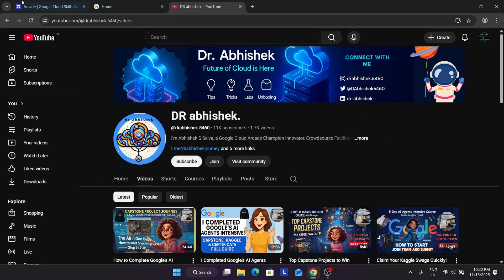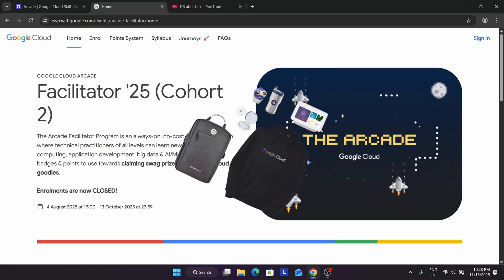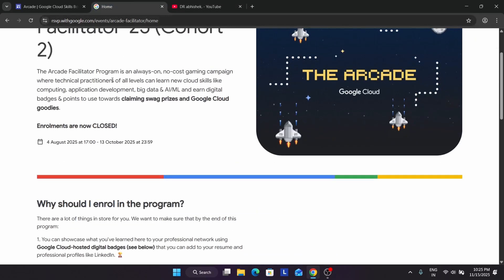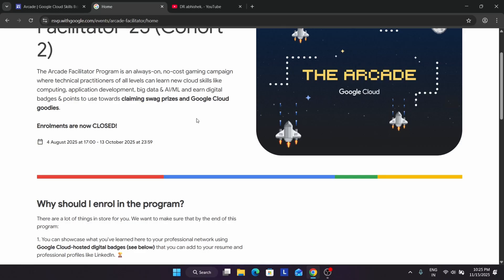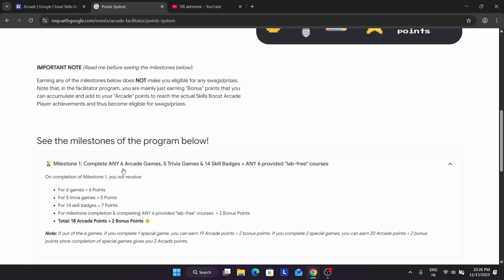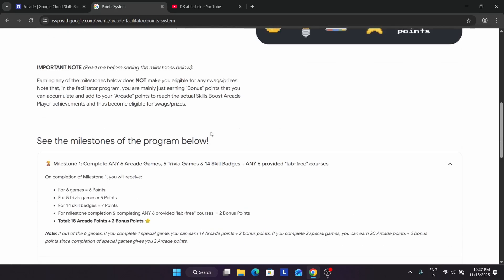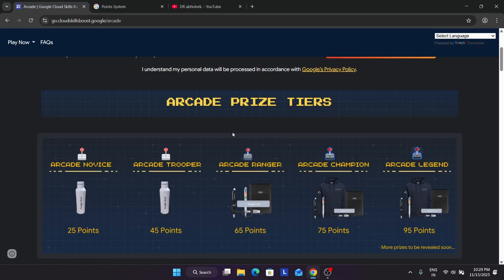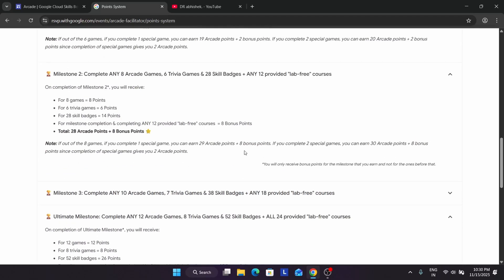Unlock Google Swags FAST: Full Guide to the Arcade Facilitator Program Bonus Points & Free Swags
How to Join Google Cloud Arcade as a Facilitator & Earn Exclusive Swags | Win Google Swags! Complete Guide to the Google Cloud Arcade Facilitator Program

🔍 Common Queries
qwiklabs
arcade facilitator